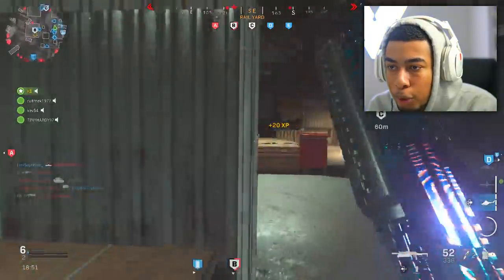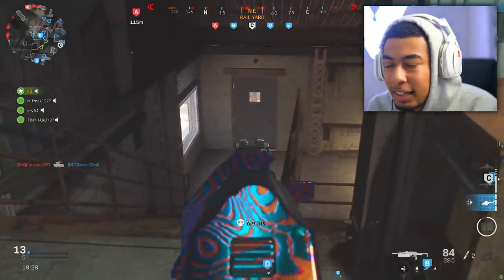the SECRET PP90M1 SMG in Modern Warfare.. (Try Now)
PP90M1 in Modern Warfare..